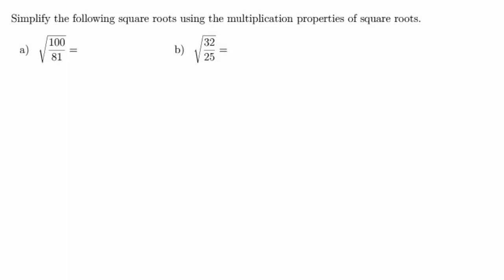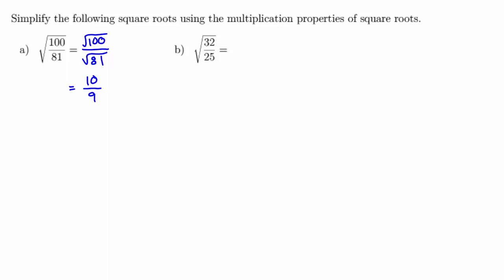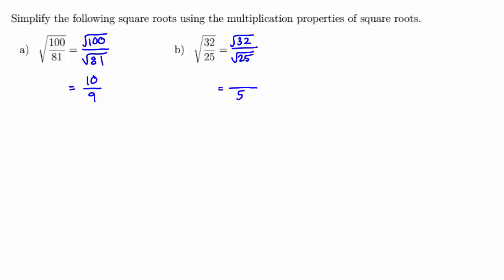MTH 65 (§6.1, v8) Simplifying Square Roots of Fractions – Your Turn